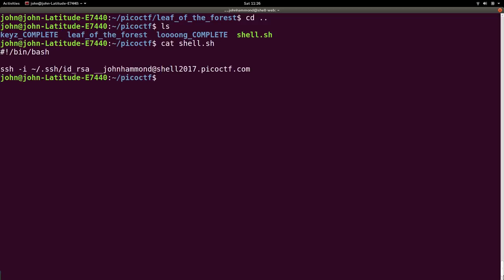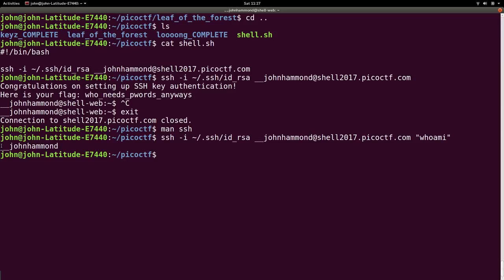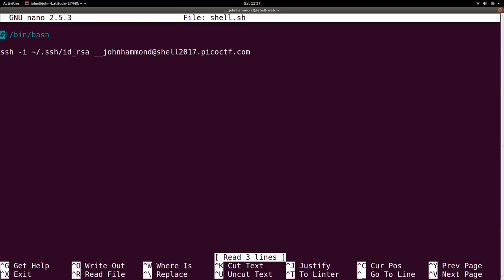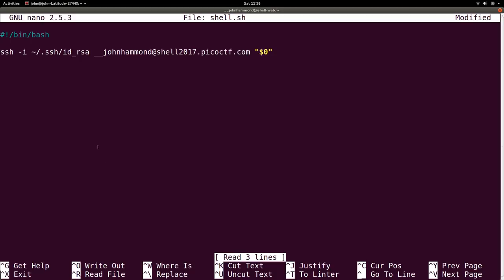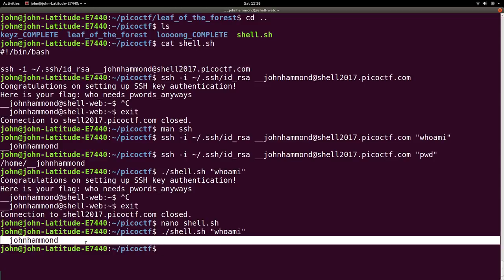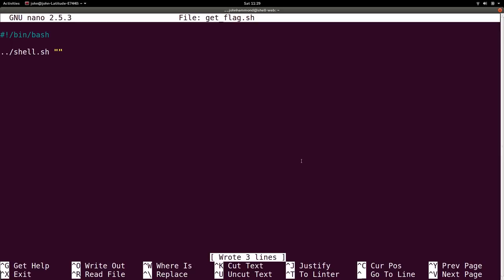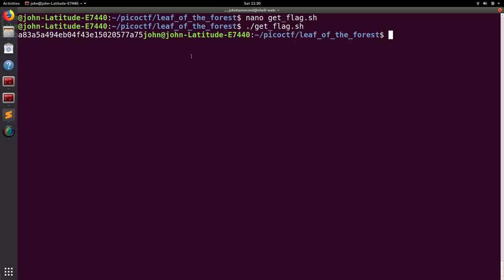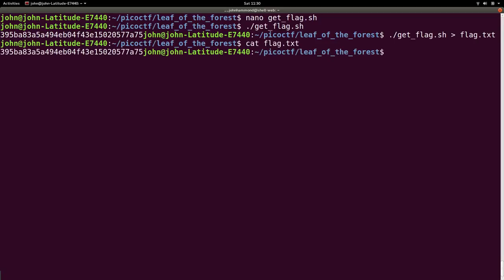PicoCTF 2017 [11] Writing a GetFlag Script in BASH